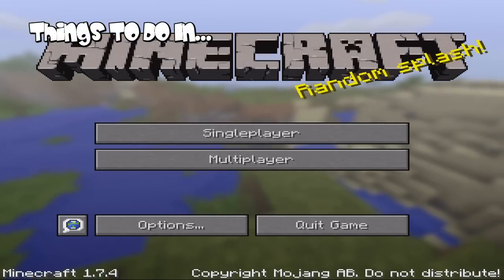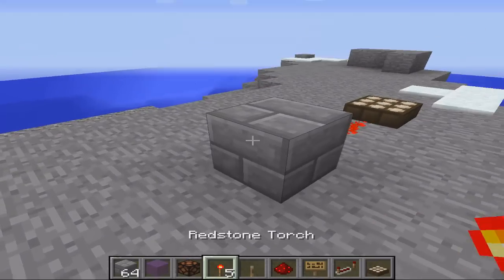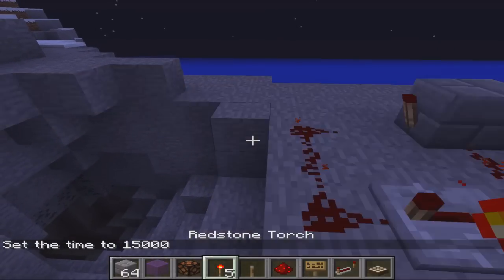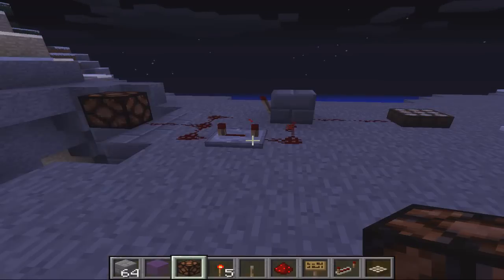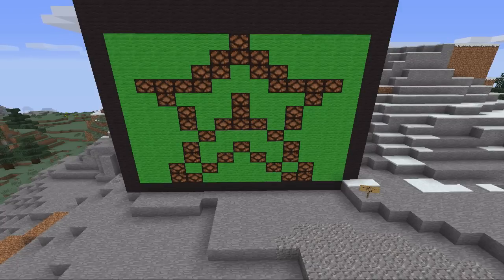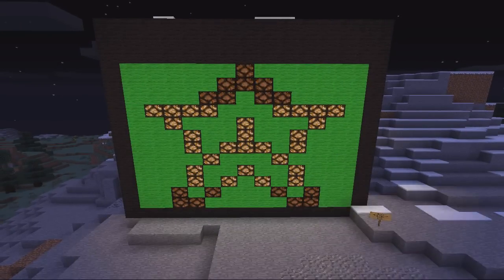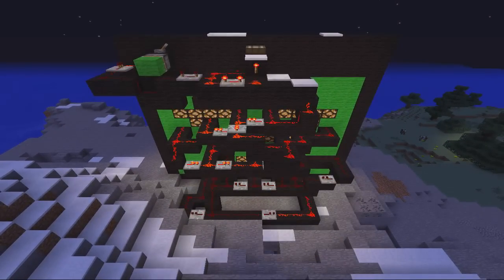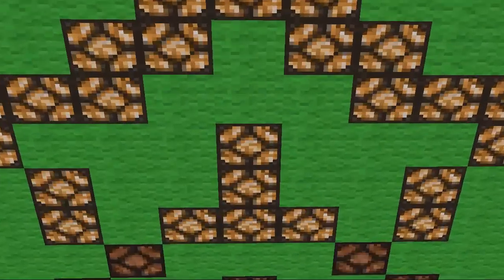Things to do in... Minecraft - Neon Lights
Slyboy500 (aka Chris) and Gmasterdaddy (aka David) Show you how to build a ghetto logo and Neon Lights in Minecraft PC.